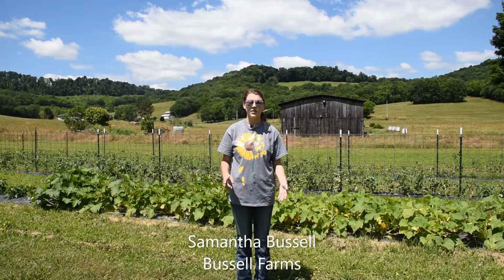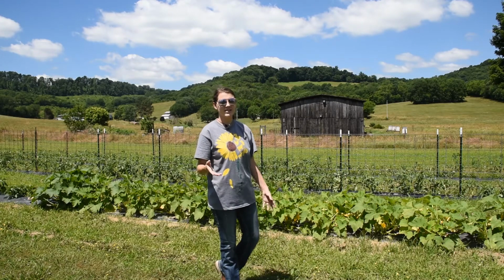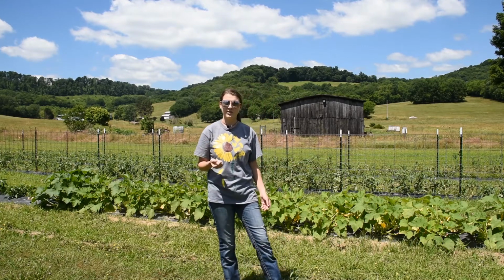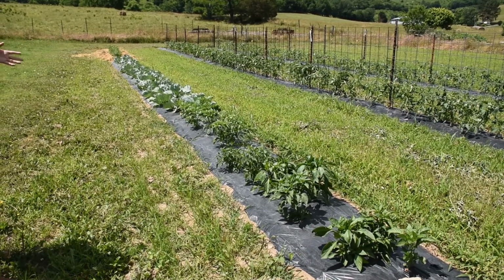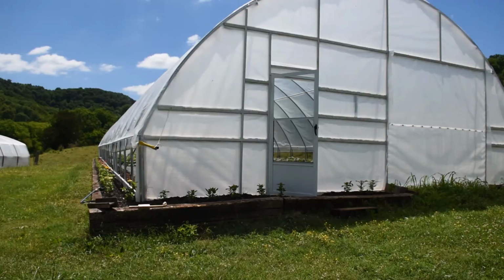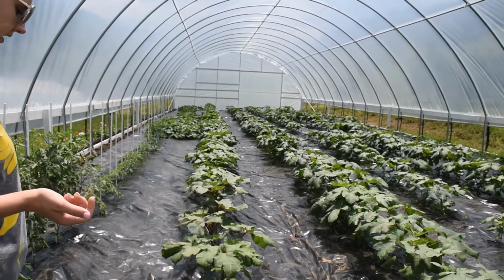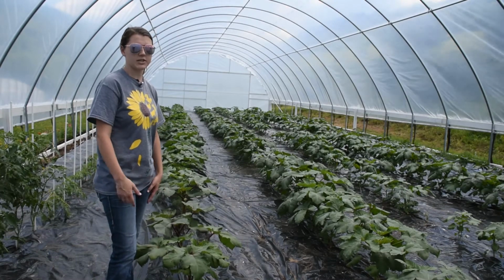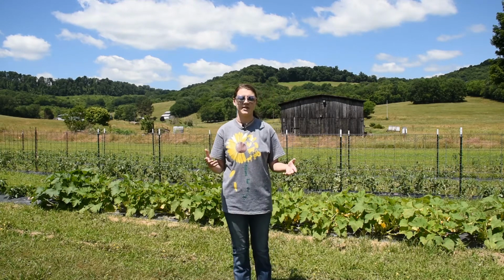Meet a Farmer Monday-Samantha Bussell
Our Meet a Farmer Monday series takes a look at vegetable production at Bussell Farms.